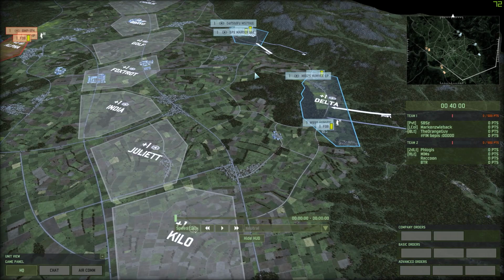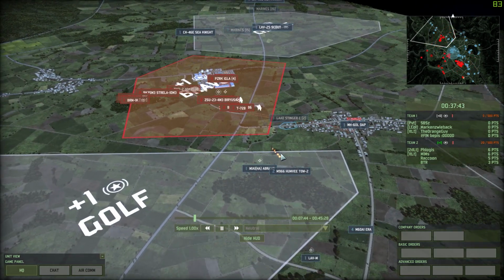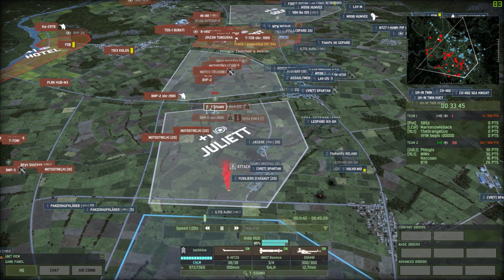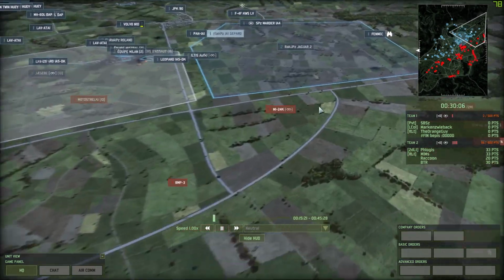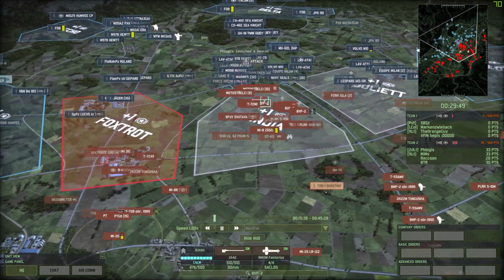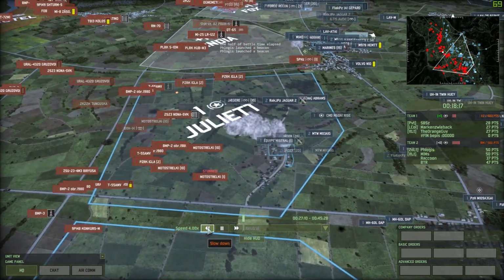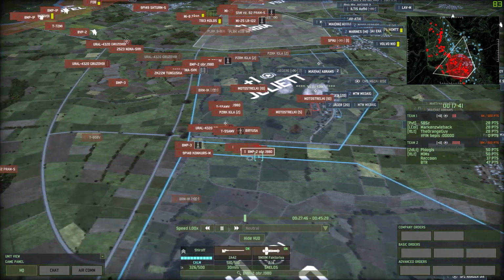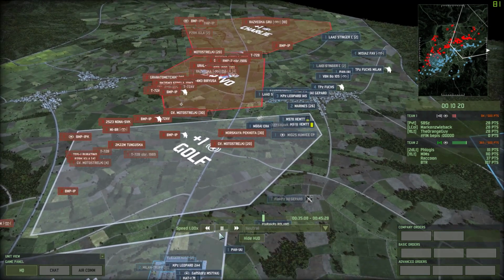Wargame Red Dragon 1991 Mod 4v4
4v4 on Green Mile with the 1991 Mod !

If you are interested in the mod you can find it here !